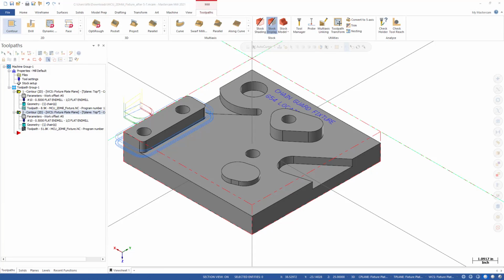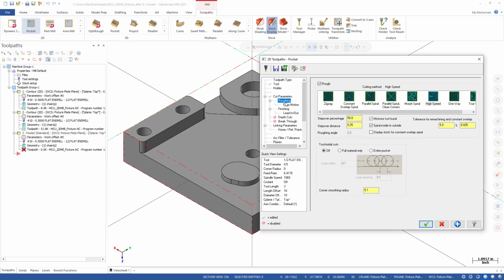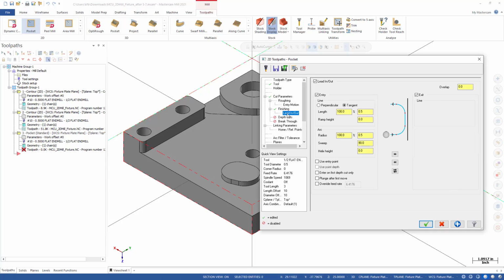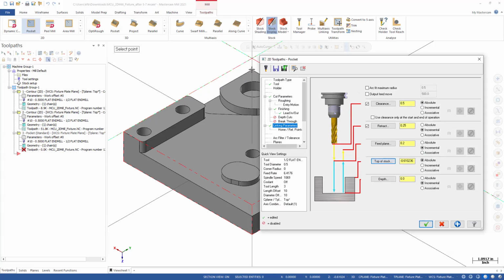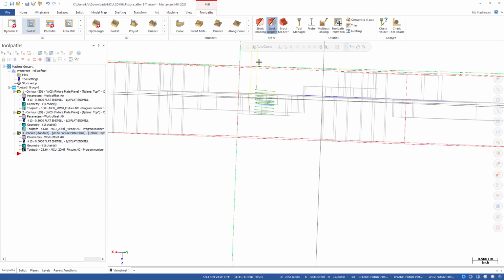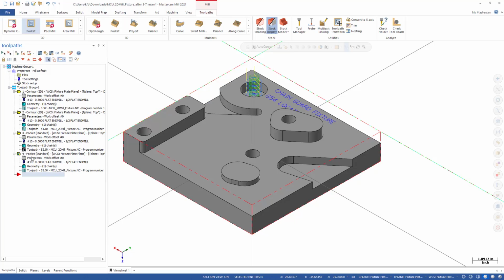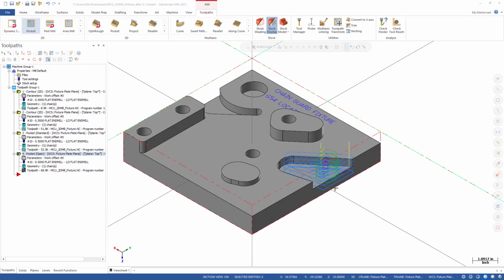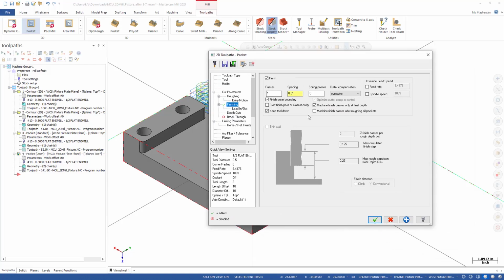Mastercam2021 數銑教程之2d銑削 加工中心走入門到精通（全55集 英語 1080P） 第37集 5 8 袖珍刀具路徑 Pocket Toolpaths